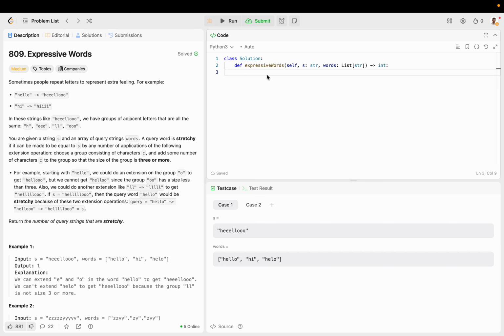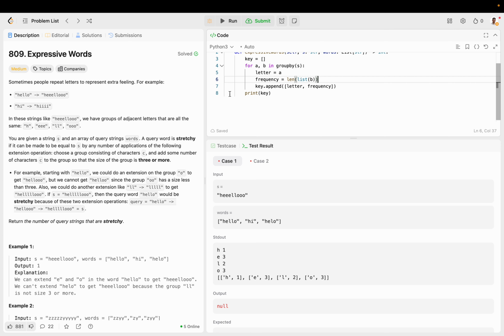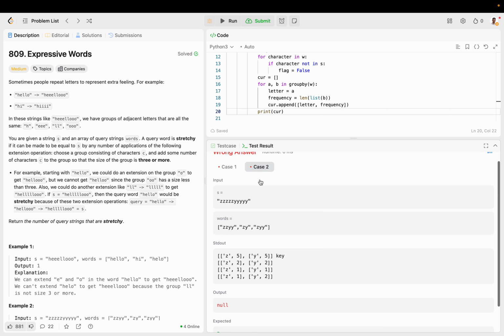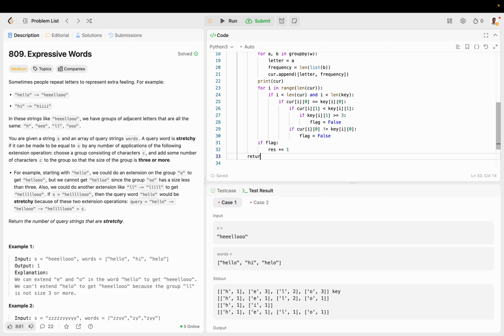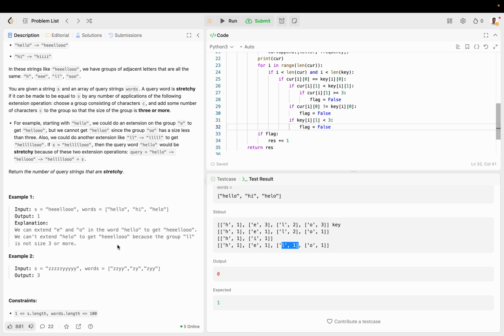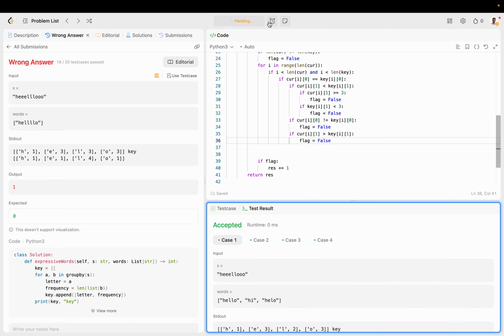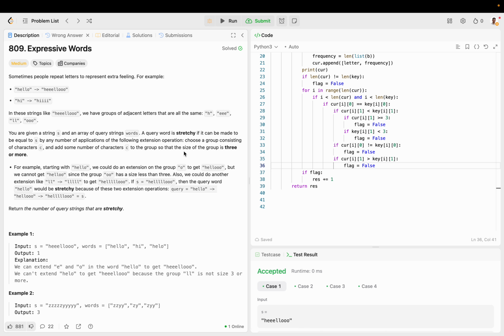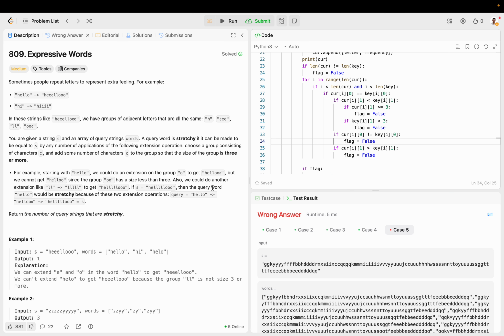Expressive Words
Leetcode #809